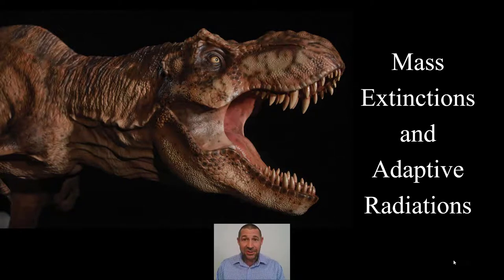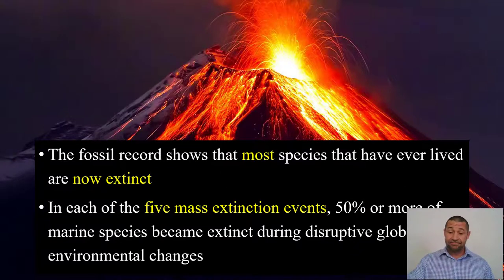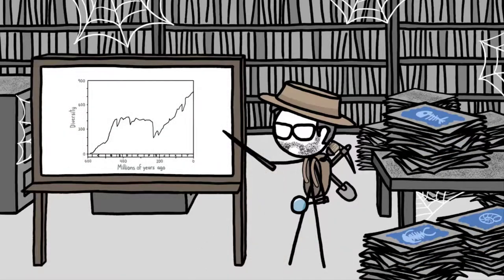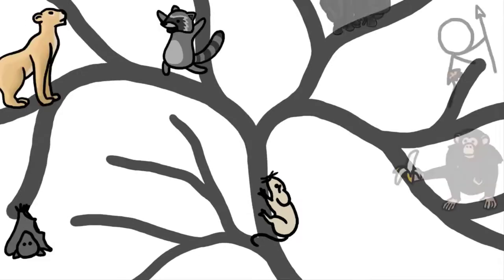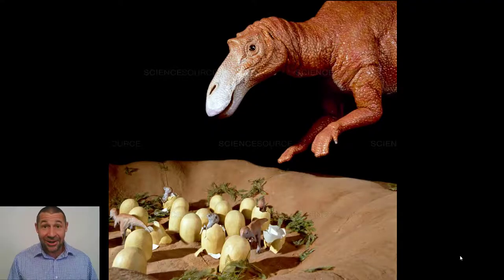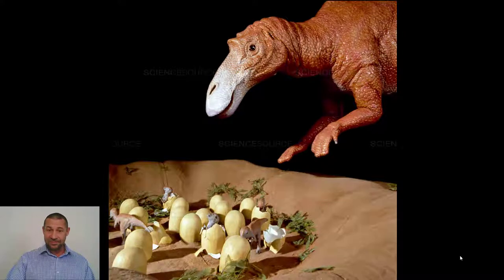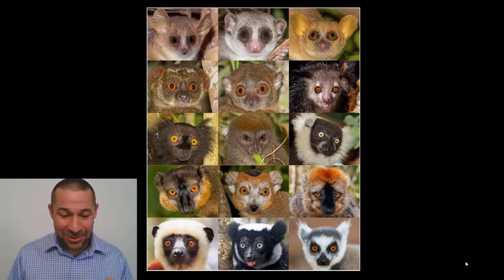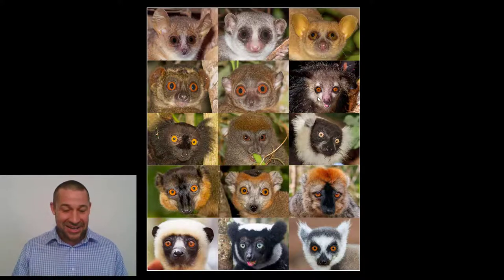3_5 Mass Extinctions and Adaptive Radiations